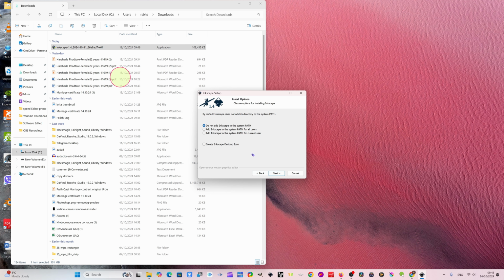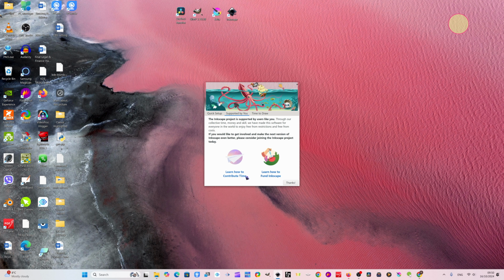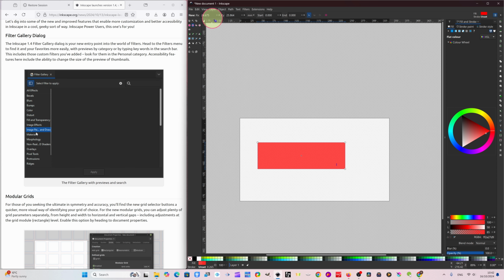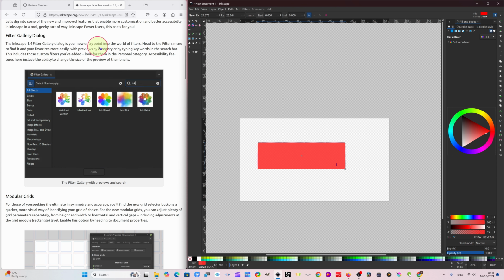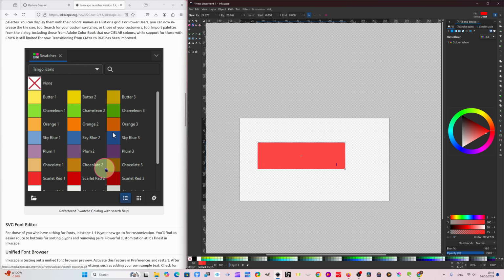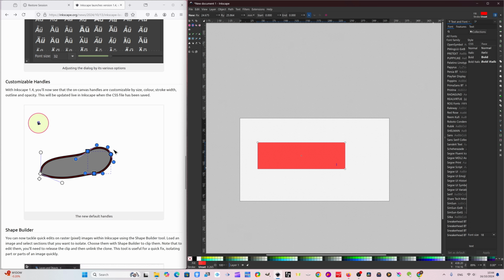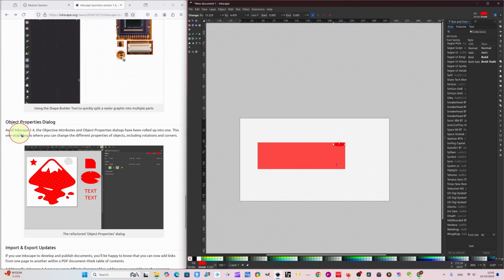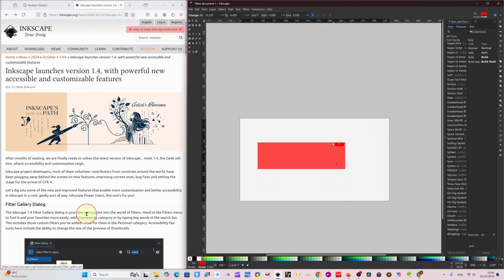Inkscape 1.4 Official Release: What is new? Discover the Exciting New Features!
🎉 **Inkscape 1.4 Official Release: What’s New? Discover the Exciting New Features!** 🎉

Welcome to our deep dive into the latest release of Inkscape, version 1.4! In this video, we explore all the new features, improvements, and enhancements that come with this exciting update. Whether you're a seasoned user or just starting out, there’s something for everyone.

- An overview of new tools and functionalities
- Performance enhancements and bug fixes
- Tips on how to make the most of the new features
- Real-world examples of what you can create with the latest version

Join us as we unlock the potential of Inkscape 1.4 and elevate your design projects to new heights!